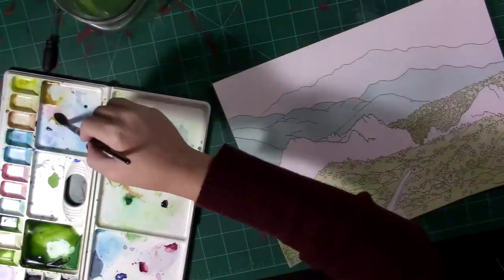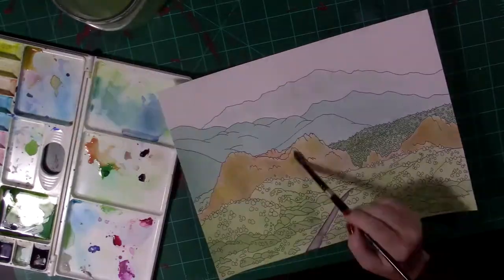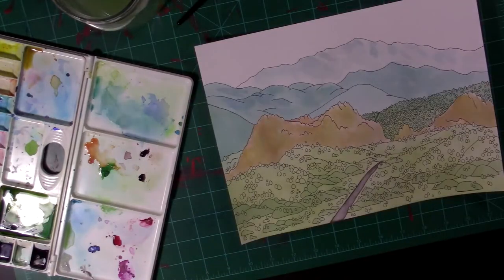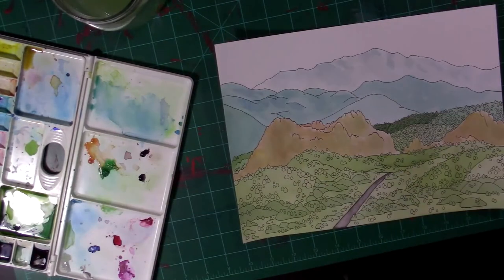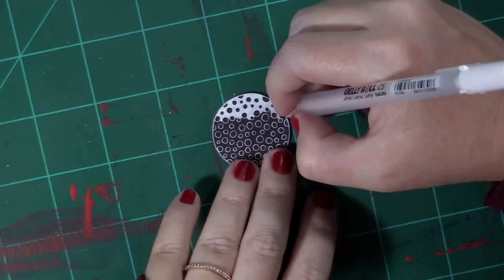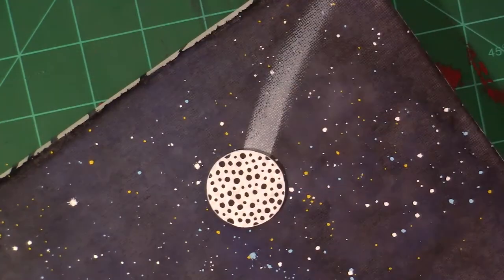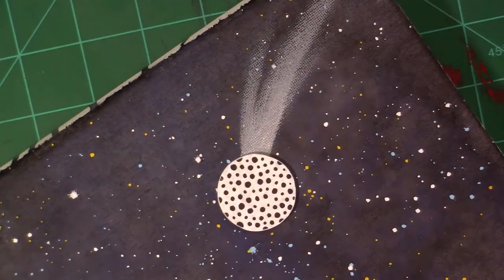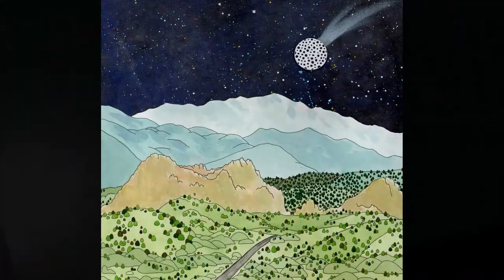Garden of the Gods and NEOWISE // Watercolor on canvas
Yay art.